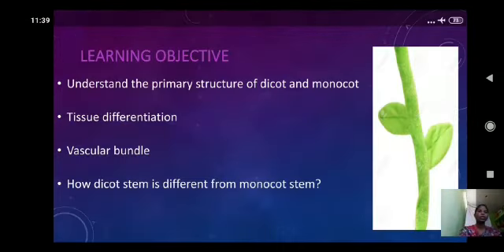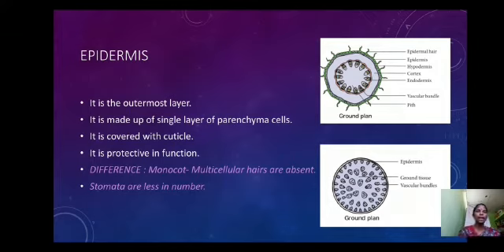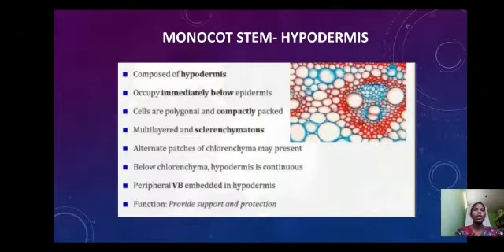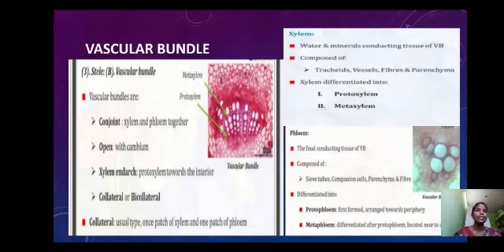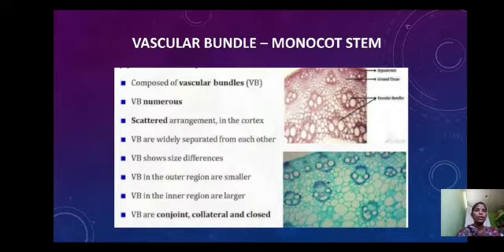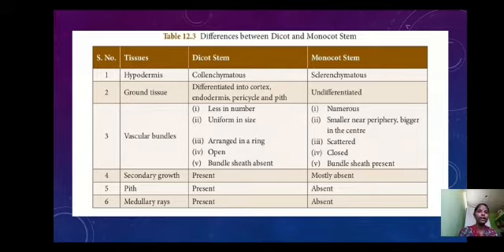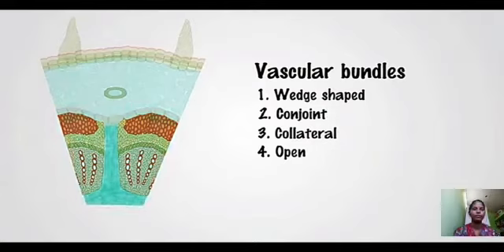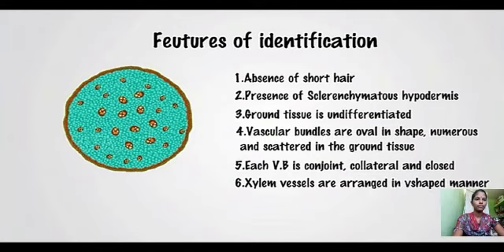Grade 10 Science - Plant Anatomy